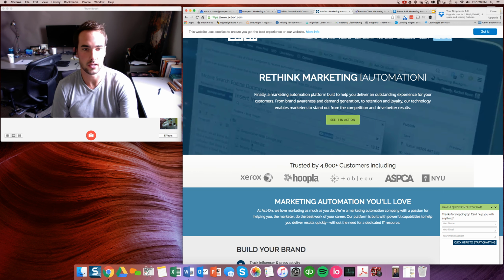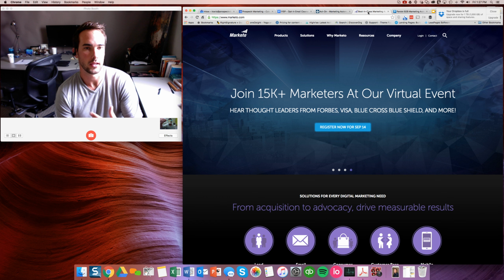Ignite Your Sales Pipeline | Part 2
Building on foundational techniques, this session explores deeper, actionable strategies to accelerate and expand your sales pipeline. Designed for sales professionals, entrepreneurs, and business owners, this module helps you:

✅ Implement targeted prospecting methods to identify high-value leads
✅ Develop persuasive outreach campaigns that convert interest into appointments
✅ Nurture prospects effectively through consistent engagement
✅ Optimize your sales process for better pipeline management
✅ Utilize automation and analytics to increase efficiency and results

Take your sales pipeline to the next level with proven tactics that drive sustained business growth.

🔗 Watch now and start transforming your sales process today!